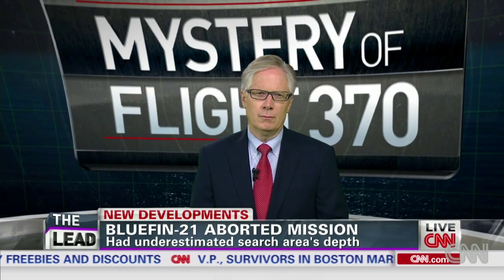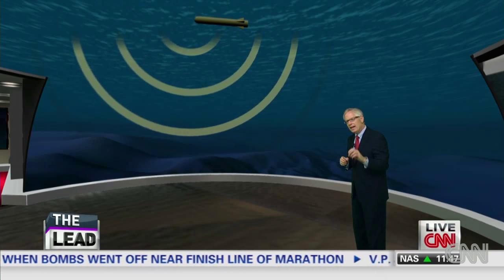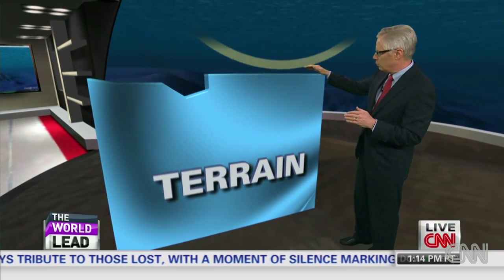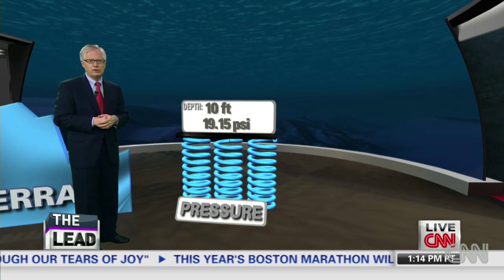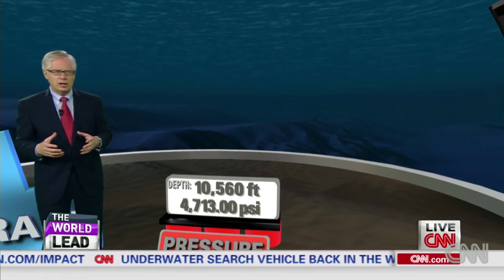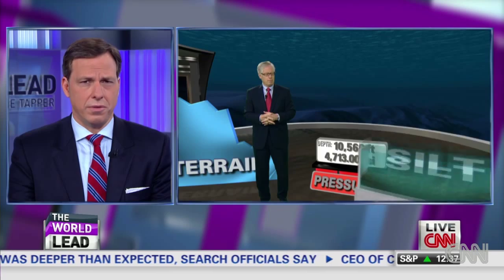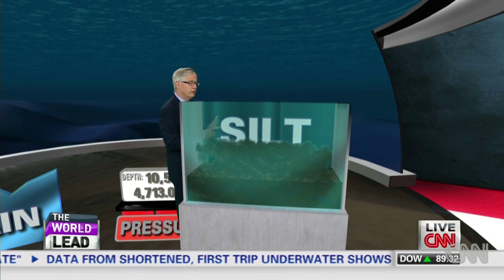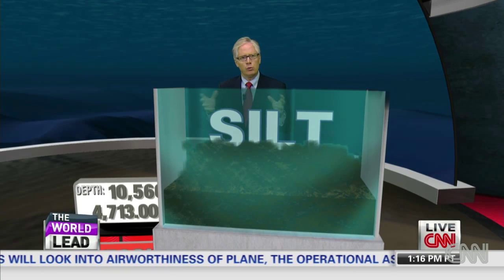Bluefin-21 battles harsh under water depths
CNN's Tom Foreman discusses the many challenges the Bluefin-21 is facing as it attempts to search the Indian Ocean.